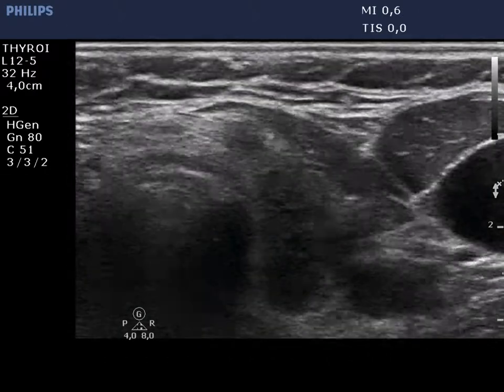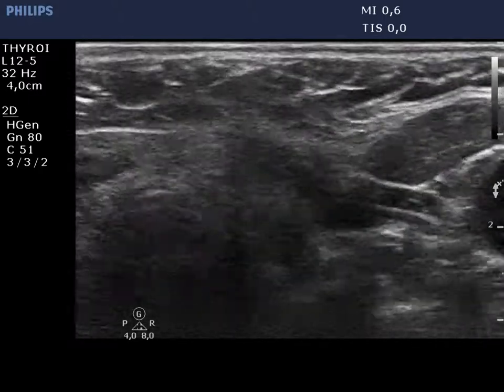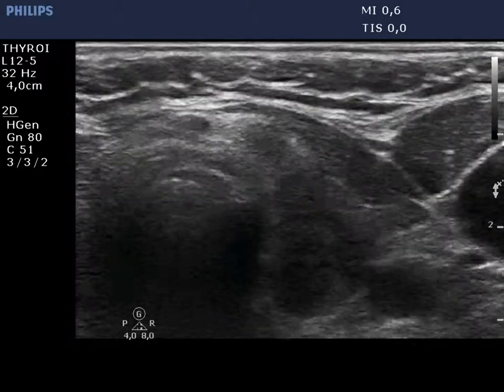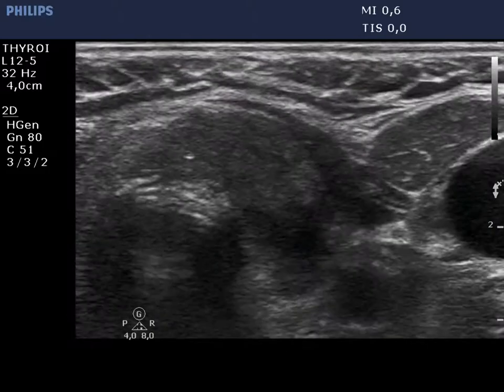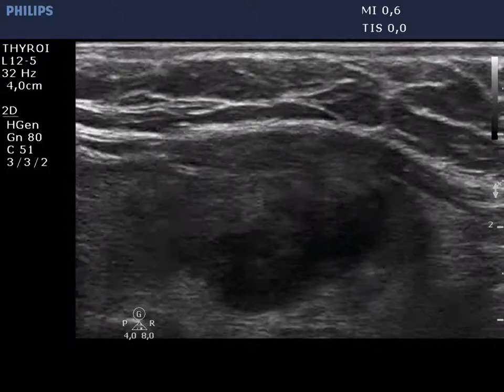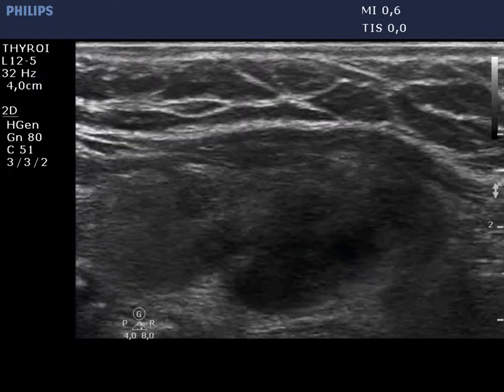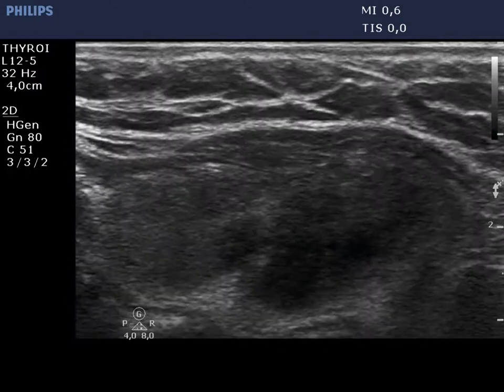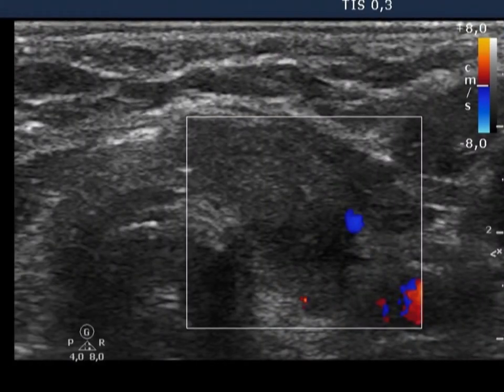Subacute, granulomatous de Quervain's thyroidtis - case 10